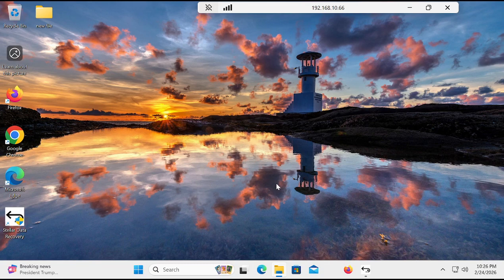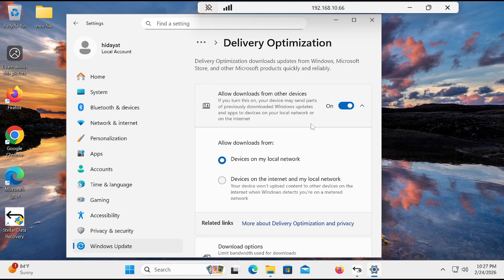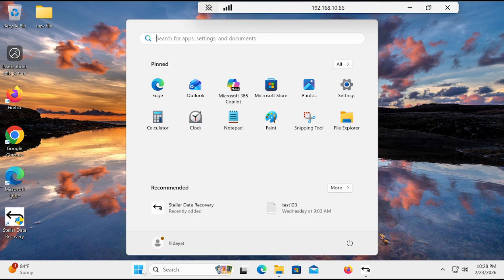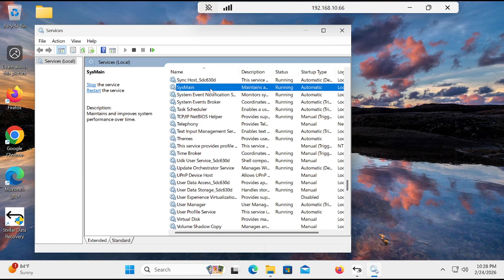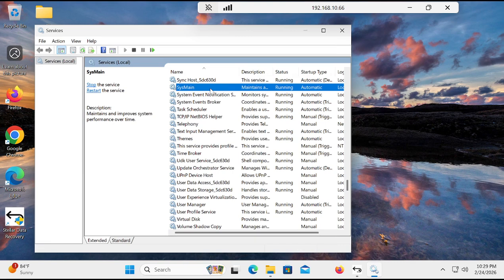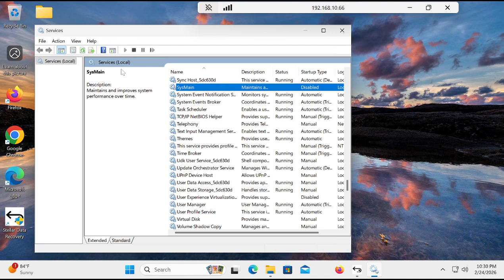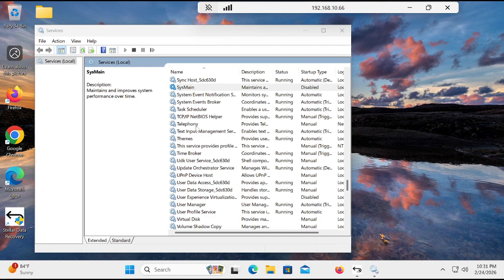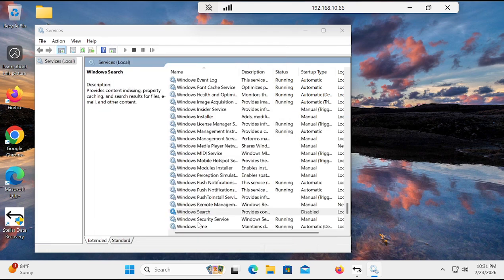Windows 11 Running Slow? Disable These 3 Now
Is your Windows 11 PC running slow or lagging? In this video, I’ll show you how to fix Windows 11 performance issues by disabling 3 hidden features that secretly use high RAM, CPU, and disk. These simple tweaks can instantly boost speed and make your system faster and smoother — no software required.

✅ Works on all PCs & laptops
✅ No technical skills needed
✅ Safe and reversible settings

Watch till the end to see the exact settings you should turn off for maximum performance.